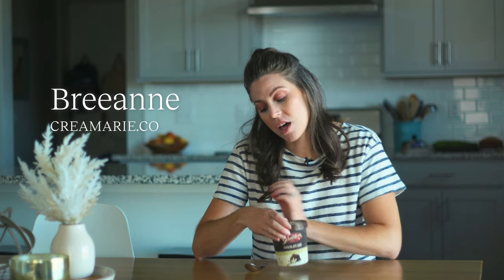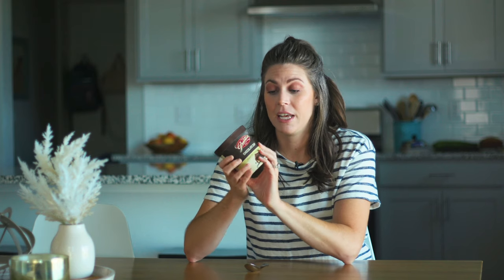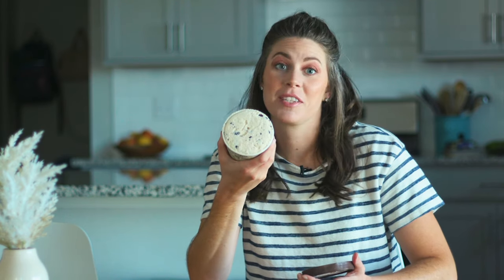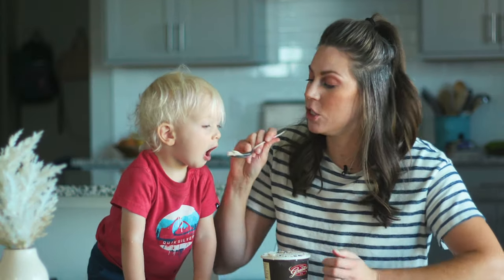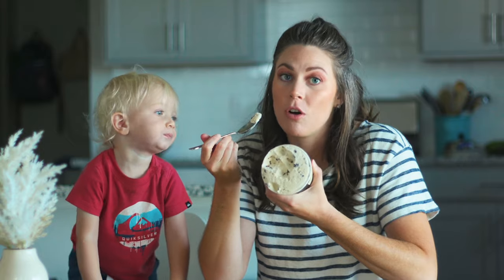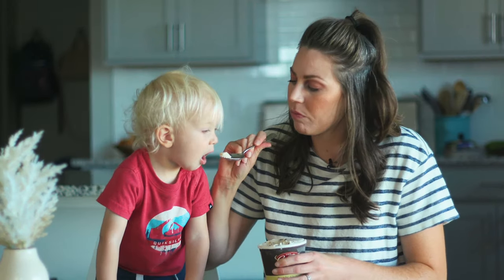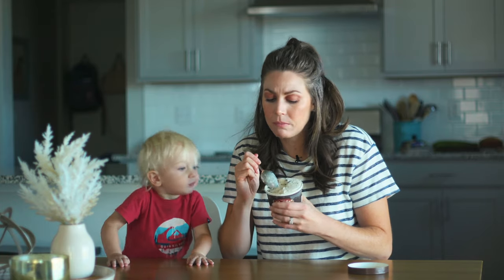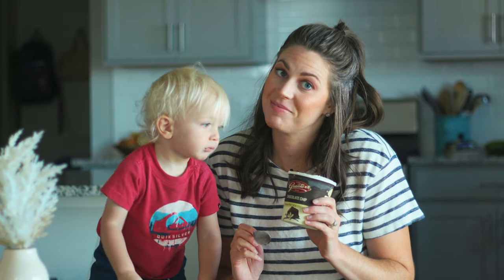Graeter's Ice Cream Review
Get a taste of the world's best artisan ice cream from our recipe workshops and media with Creamarie

Welcome to CREAMARIE Ice Cream Co. I'm Breeanne Marie. Join me on the journey of building my ice cream company from scratch.

Every week I'll be testing new flavors, doing reviews, showing behind the scenes, and so much more!

Plus, you'll get exclusive access to sweet recipes, artisan ice cream making skills, and insider knowledge behind what makes the best ice cream in the world.

At Creamarie, we love the feeling and taste that ice cream brings to us and others. We believe ice cream can build communities and improve the wellbeing of everyone as they experience joy together.

We believe in the power of joy — knowing that our lives become sweeter when we create joy (and ice cream) for ourselves and others.